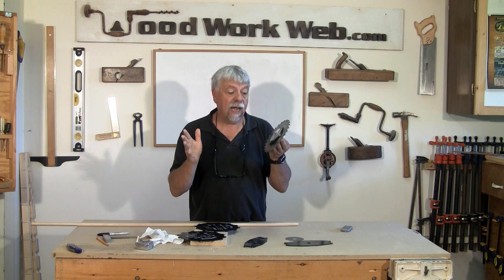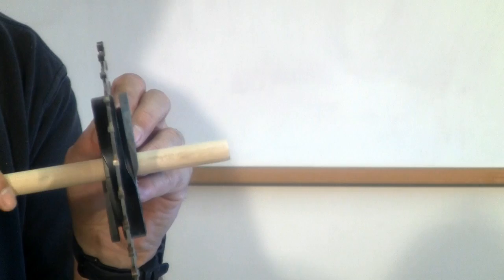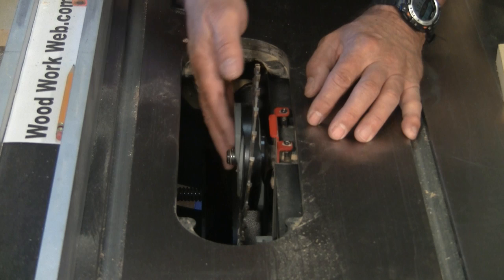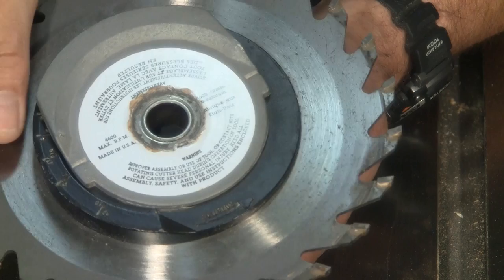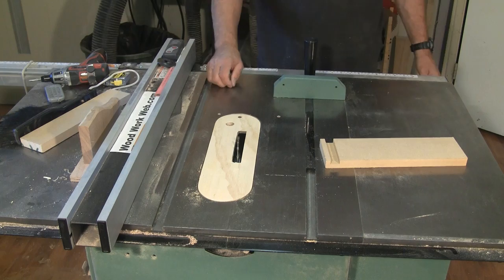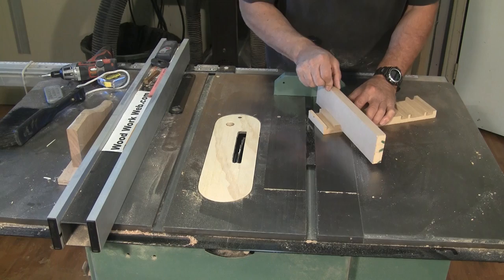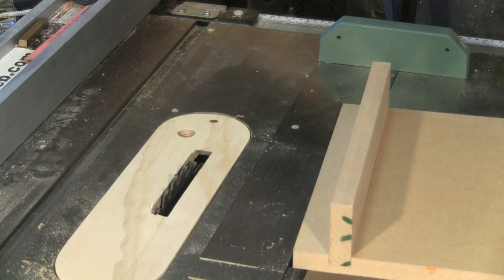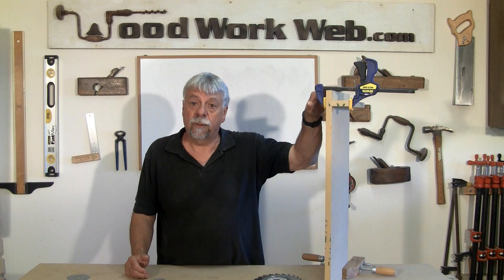Testing the Wobble Dado Blade - woodworkweb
In this video we test a Wobble Wheel Dado blade for the table saw to see just how much curvature there is at the bottom of the cut and pose the question ... would a wobble wheel work for you?